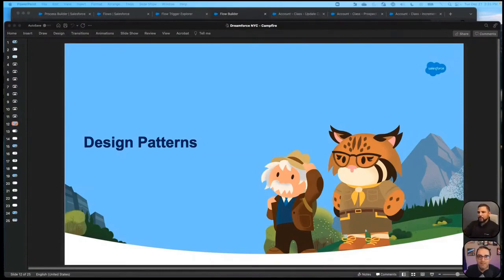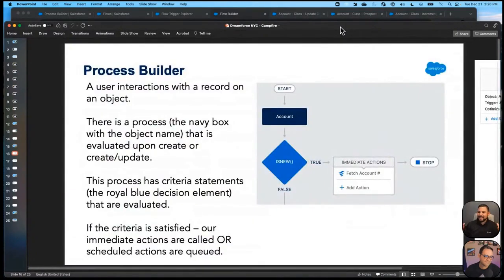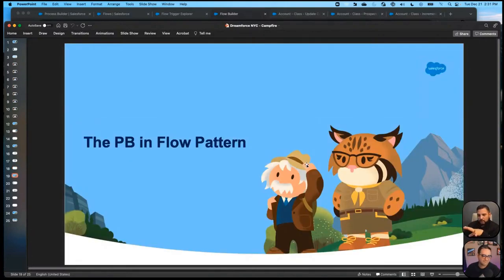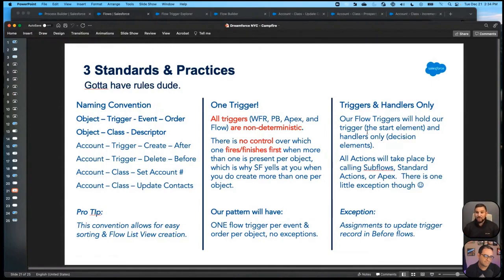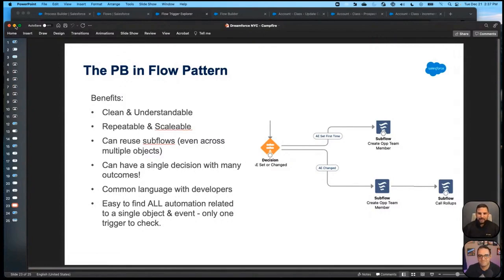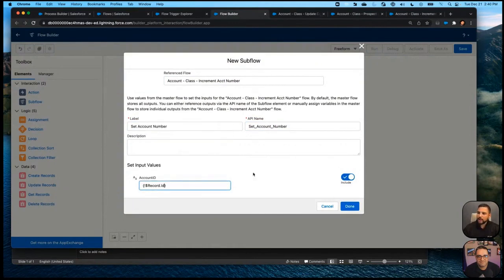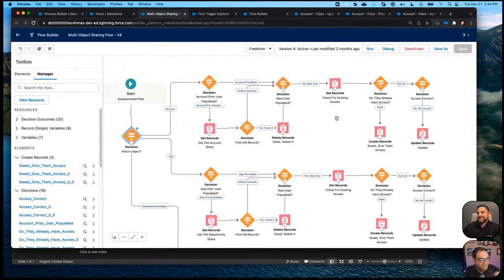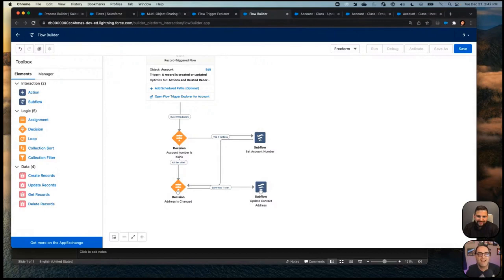How To Set Expectations For Any Salesforce Project: Hacks for Salesforce Admins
Have you ever been tasked with launching a Salesforce project and unsure where to start? We have the answers! This video will explain how to set expectations for any Salesforce project. Get organized, plan, and stay on track with these valuable tips and tricks. Tune in now to get started!

Timestamps:
00:00 Introduction
02:46 VUCA: Overcome by anticipating change.
04:01 Set expectations before projects.
13:55 Key: Open communication & clarity.
16:34 Honest talks yield positive outcomes.
19:07 Risk management in Six Sigma.
24:14 Benefits of using flow.
27:11 Batch record processing pattern.
28:47 Criteria, flows, naming standards.
32:33 Flexible decisions, quick workflows.
38:13 Easy class referencing via automation.
42:00 Passion for the profession's future.
43:00 Learning resources for Flow.
48:01 Contact via LinkedIn for jobs.
51:23 Salesforce surprises: expect them.
53:39 Big project, Salesforce surprises.